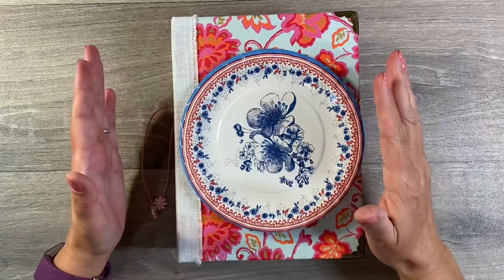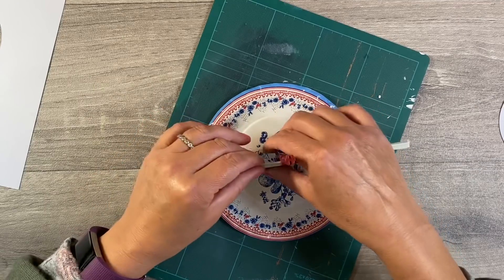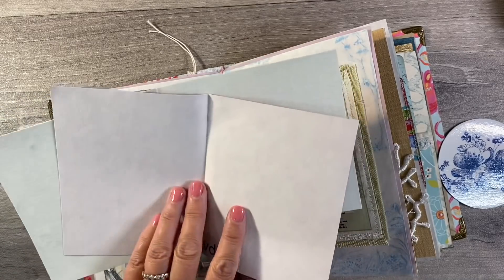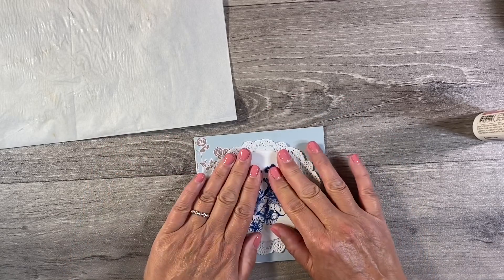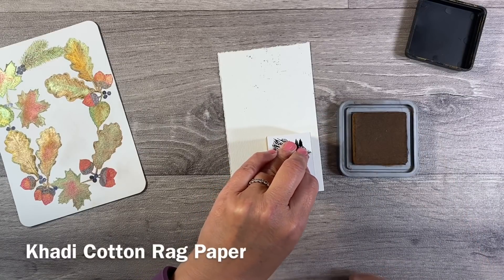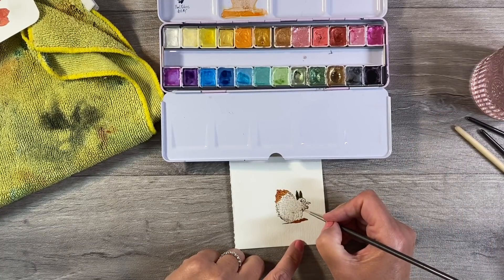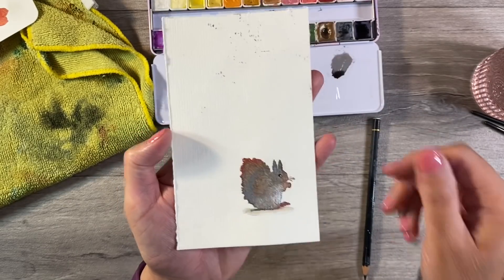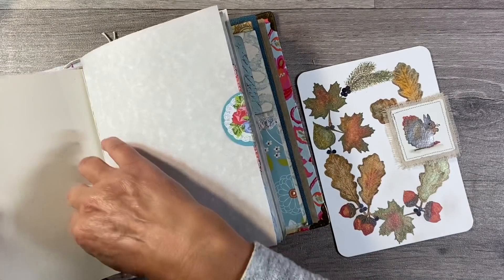Use Your Scraps #18 - Let’s Journal - Inspired By Our Homes & Gardens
If you would like to join in with our monthly prompts, here’s the link to The Mixed Media Emporium Facebook Group